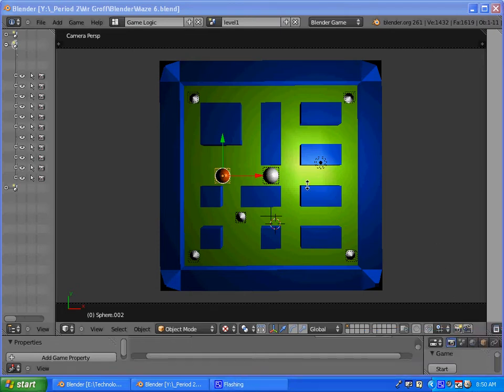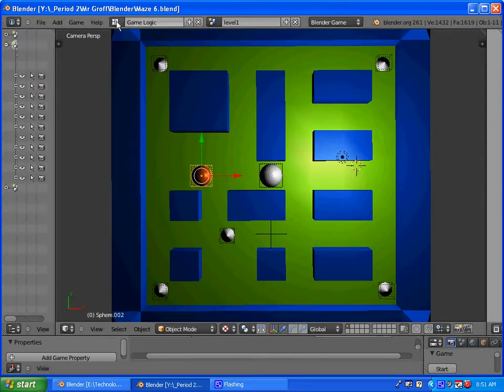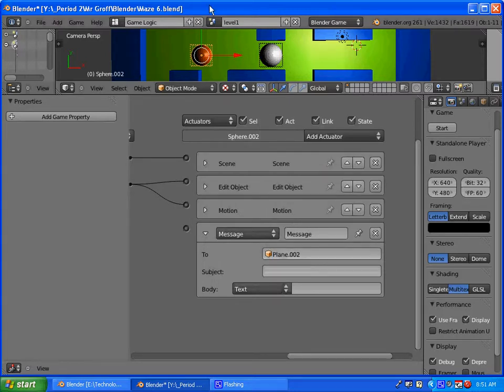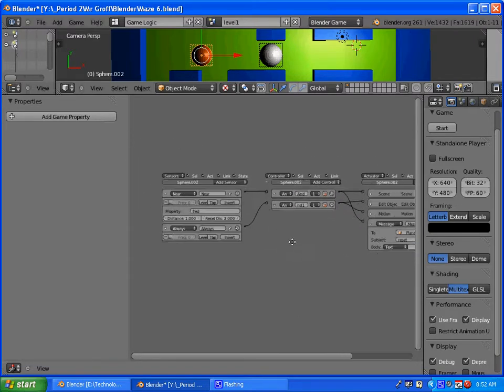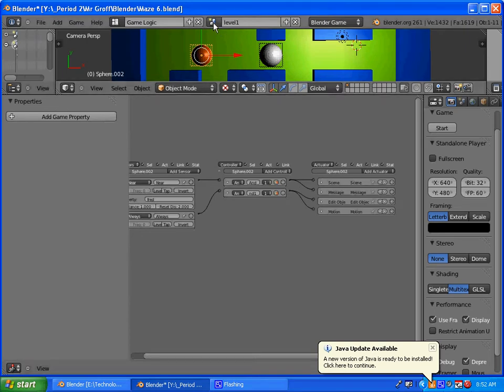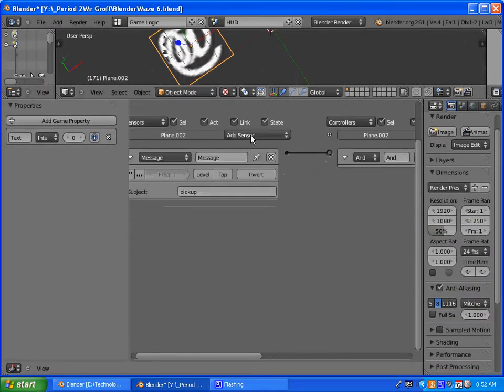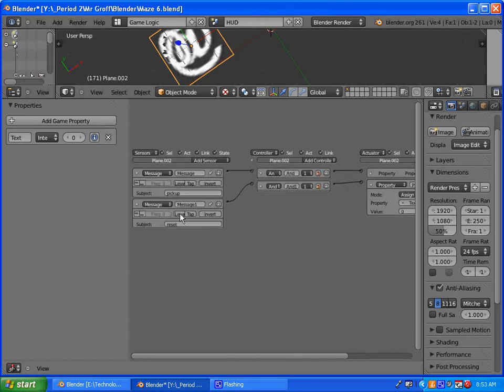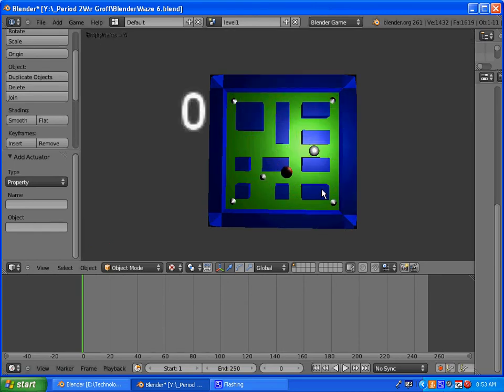Blender 2.59 - Maze Game - Part 7.avi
In part 7, set up the game so that the score will reset.  Learn how to add an actuator to reset the score on the Heads Up Display.